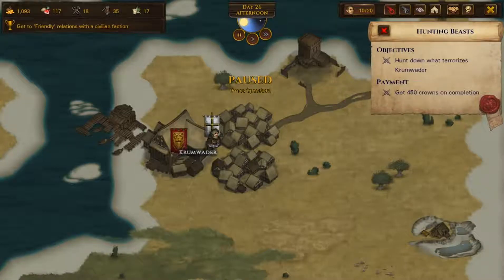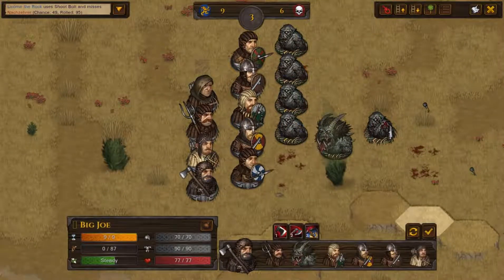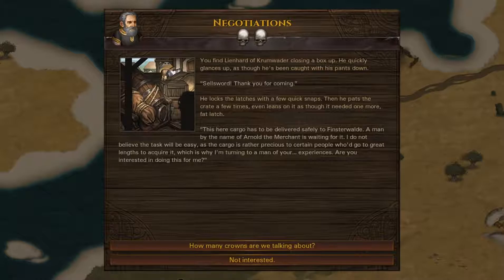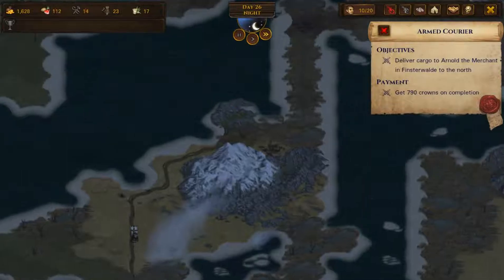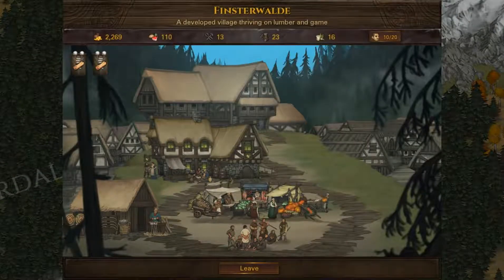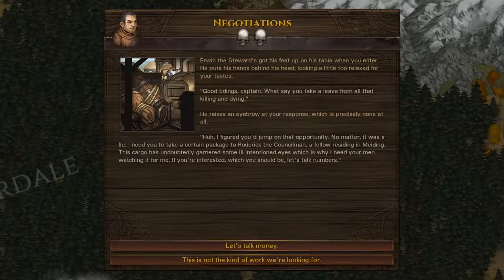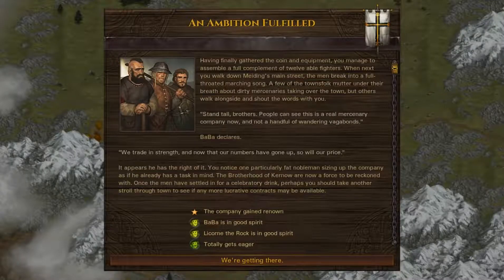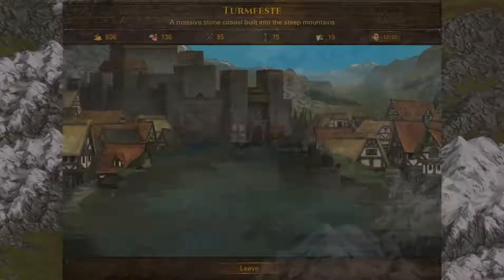Battle Brothers: A Cornish Beginners Guide #9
Overview.
Battle Brothers can be best described as a beautiful blend of mount and blade levels of simulation with hard core mechanics of Xcom, the game itself is split into two half's, the first is a expansive, dark, open fantasy world where your put in charge of a small group of mercenaries and through strategy guide them victory, this is where  the RPG elements of the game are most clearly viable, tailor your individual party members, make sure they are feed well and ready for battle but buying them arms and amour, along with a whole host of other supplies; this brings us onto the second half of the game, the combat, in battle brothers every battle is fought on a procedurally generated map were the landscape and your own ability's as a commander take dominance, similar to Xcom the turns are take in initiative order and rewards those players that have a good grasp of their party's strengths and weaknesses, but beware death is always close at hand and even if your merry mercenaries live they may never be the same again.

the developer: Overhype Studios is independent game developer from Hamburg, Germany; the company pride themselves on making creative, complex and original titles that they themselves enjoy playing